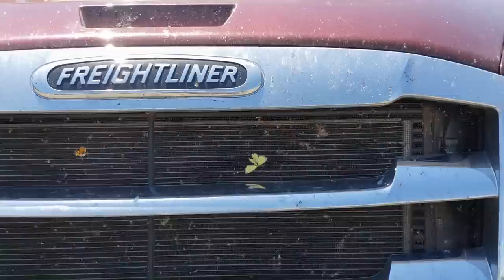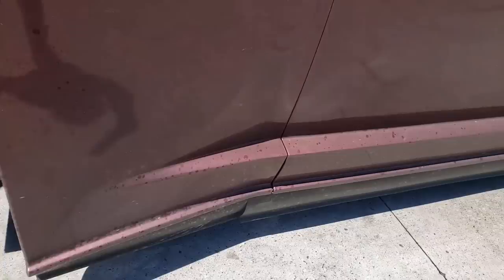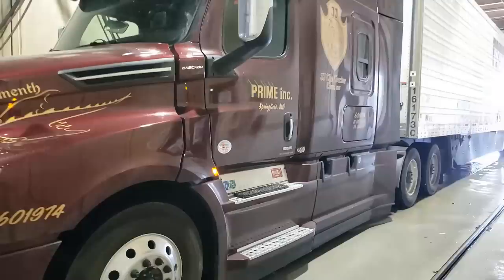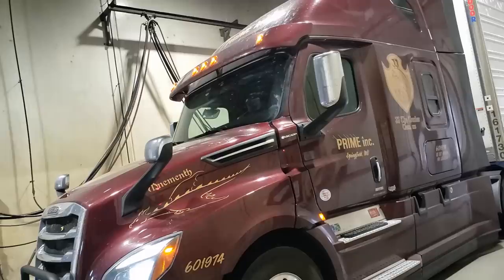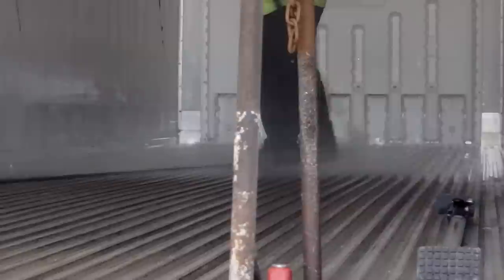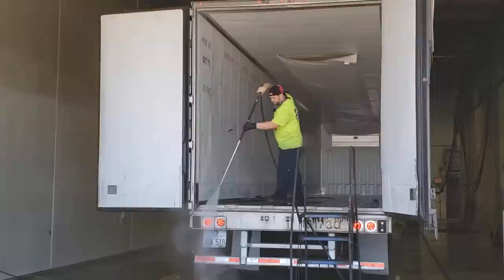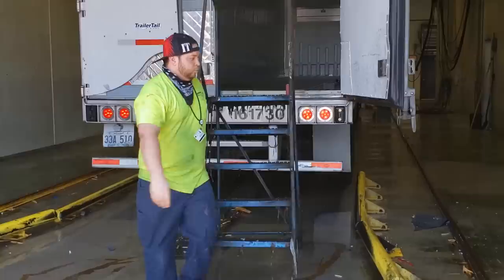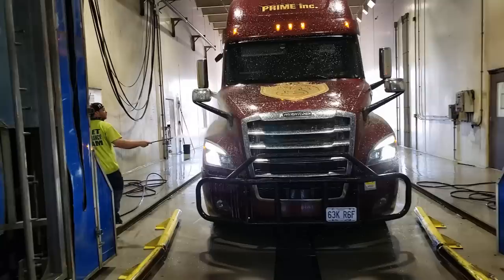Truck Wash - You Asked, I Delivered. Meet Joe at Prime Pittston, PA - Plus Trailer Washout.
You asked what it's like going through the wash bay to get a truck wash. You'll get to meet Joe at Prime Pittston as he washes the truck and does a trailer Washout.
Like these videos? Interested in becoming a driver for Prime? and if you sign up, tell them JJ Paulson (Driver Code PAUJAJ) sent you.